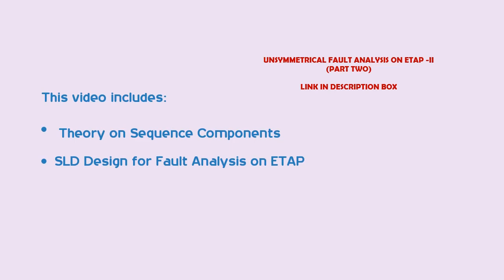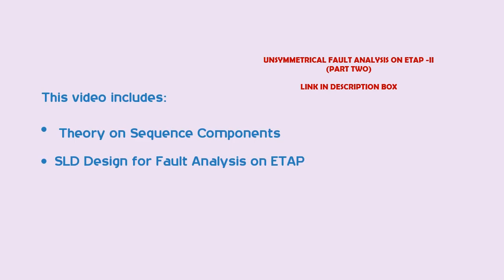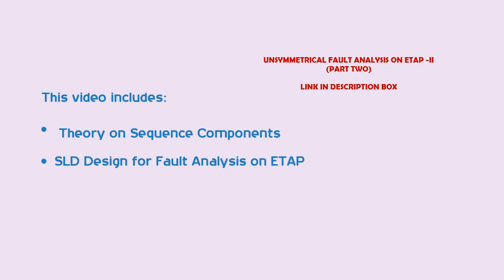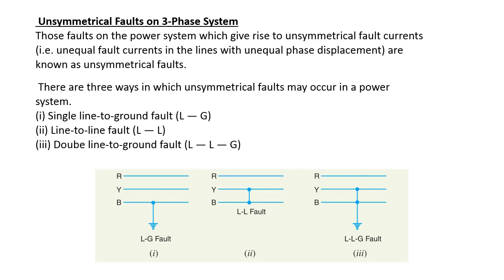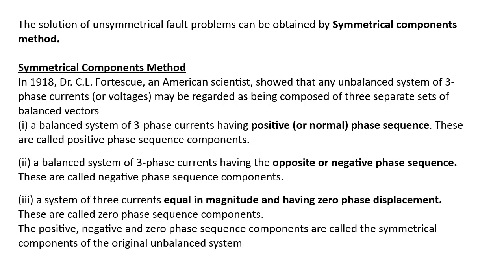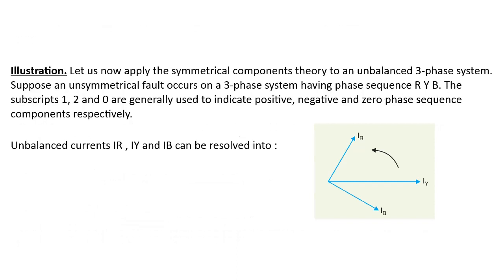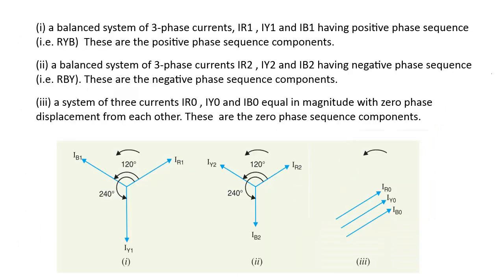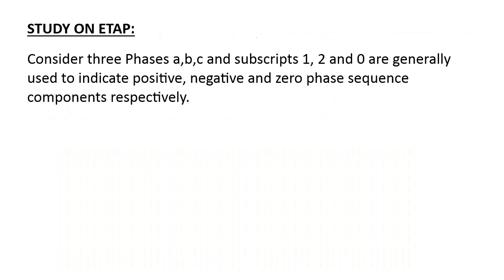Short Circuit - Unsymmetrical / Unbalanced Fault Analysis on ETAP - I